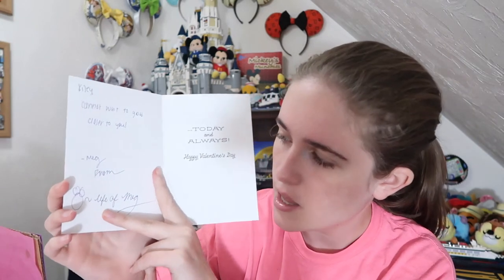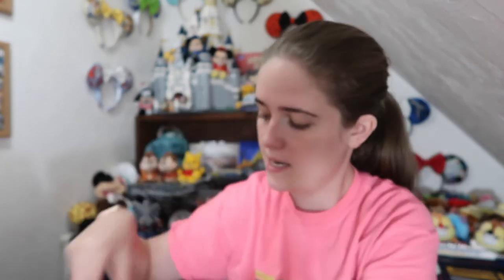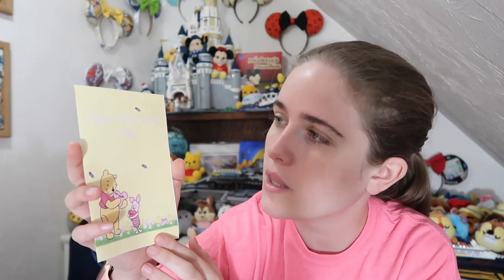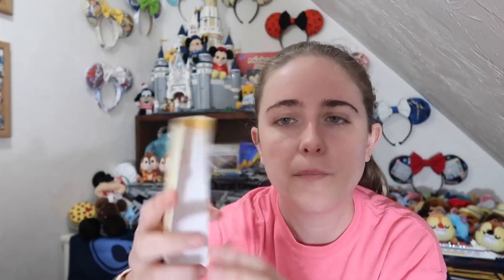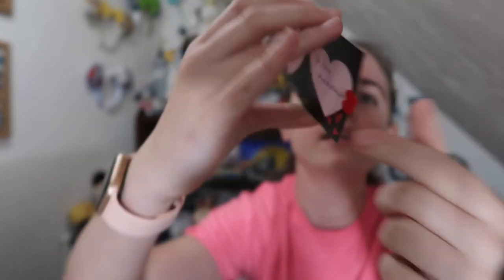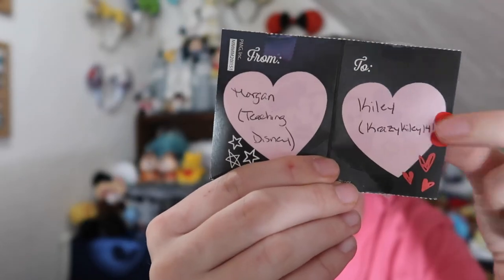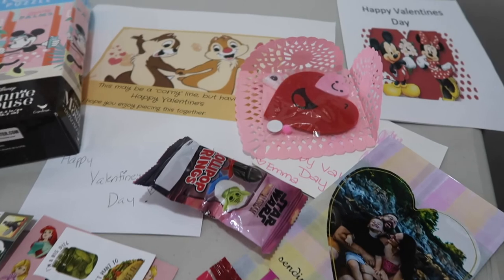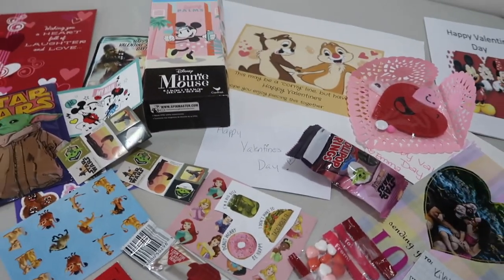Disney Valentine Swap and Box Decorating Collab | Part 2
In today's video, I share the different cards I received from the valentine's card swap! So many awesome gifts from everyone!